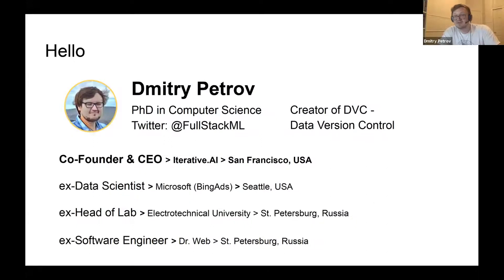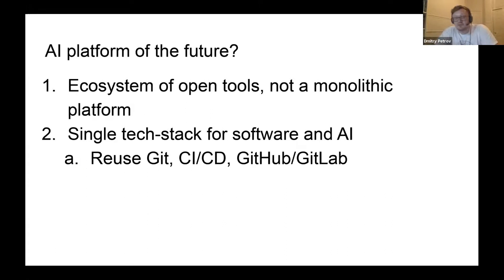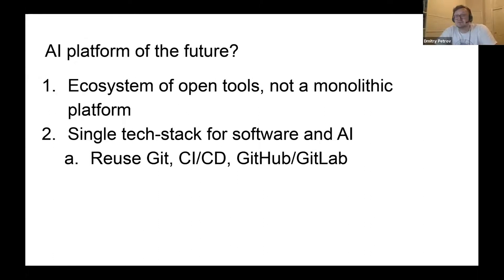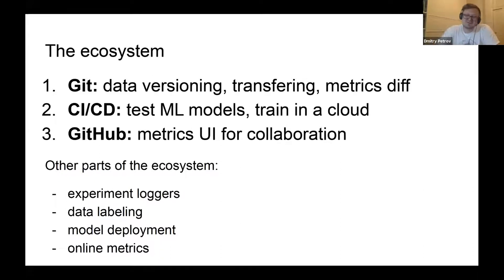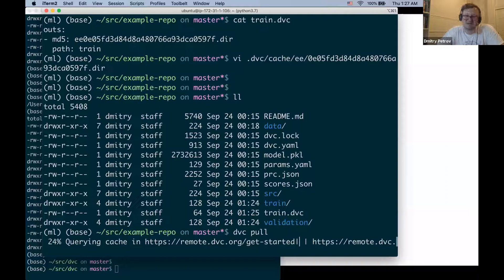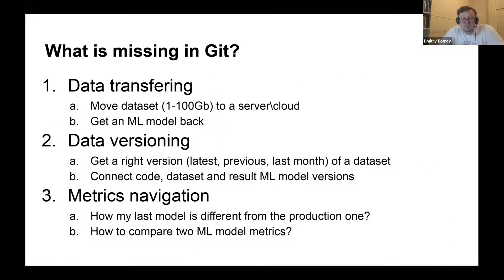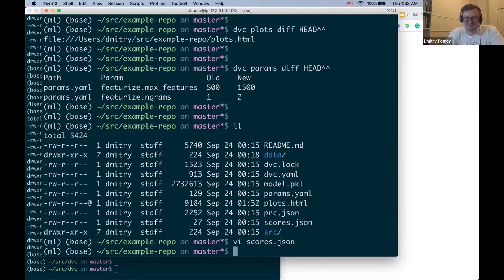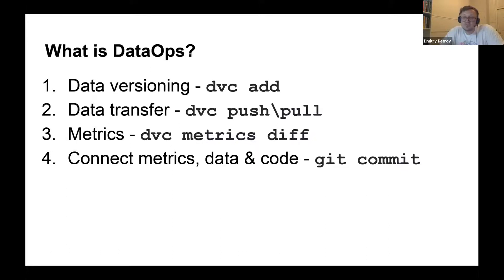Data Engineering Melbourne Meetup-Dmitry Petrov-Data versioning & Data Ops-24th Sep 2020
*Topic* : Data versioning and DataOps

*Speaker*: Dmitry Petrov

*Abstract*: Data versioning and data management are core components of MLOps and any end-to-end AI platform. What challenges are related to data versioning and how to overcome these. What are the benefits of using Git and data codification as a foundation of data versioning? And how open data versioning tools can enable an open MLOps ecosystem instead of closed end-to-end ML platforms.

*About Dmitry*:
Dmitry is a creator of open-source tool Data Version Control - DVC.org - or Git for data. He is a former data scientist at Microsoft with Ph.D. in Computer Science. Now Dmitry is working on tools for machine learning and data versioning as a Co-Founder and CEO of Iterative.AI in San Francisco, CA.